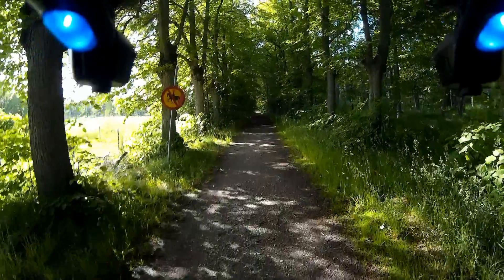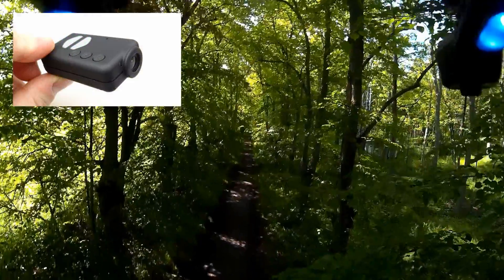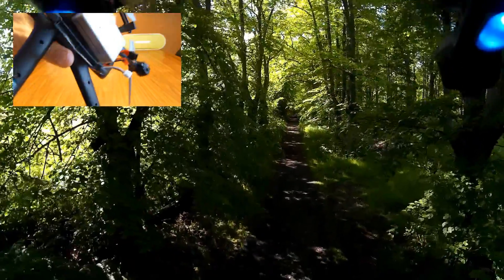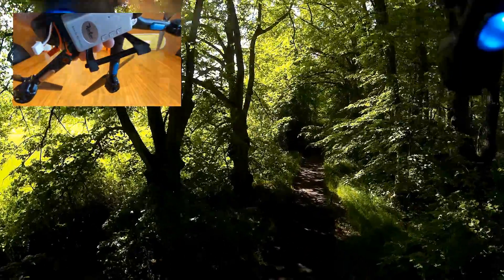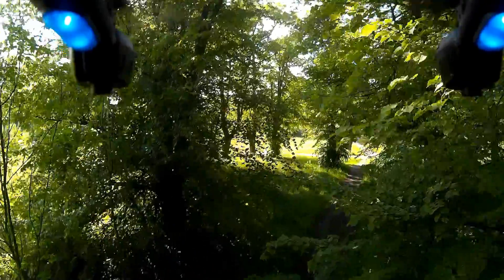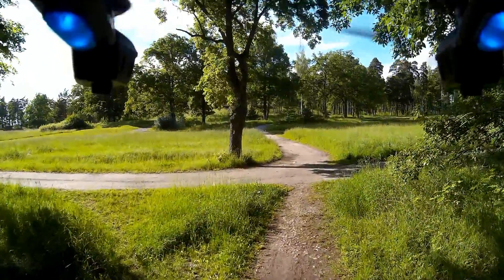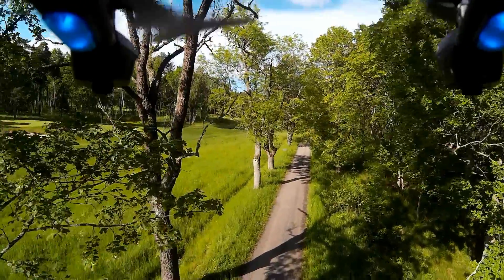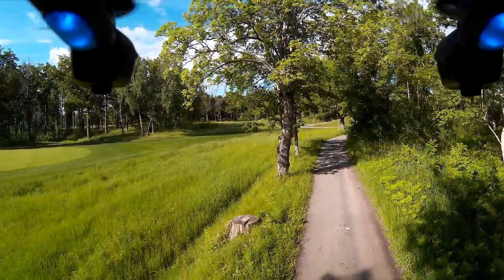MJX X600 Hexacopter + RunCam HD Camera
Can the MJX X600 mount a Mobius camera? An 808 keychain camera? A GoPro camera? Answers to the most common questions about this hexacopter's aerial photography capabilities.

Also, explanations of and tips for avoiding some of the most common pitfalls of AP (e.g. "jello effect"). Finally, a brief overview of and comment on the RunCam HD, a newer Mobius competitor.